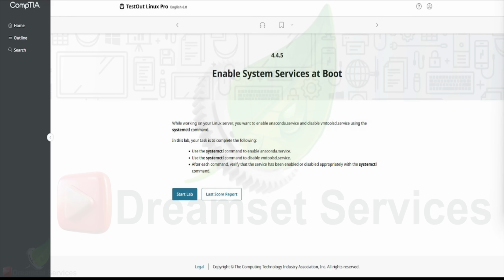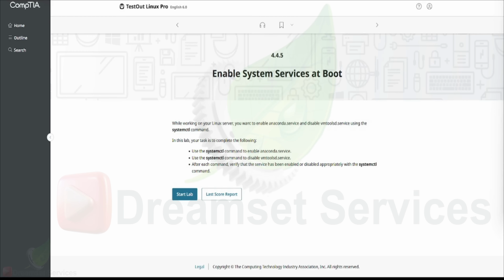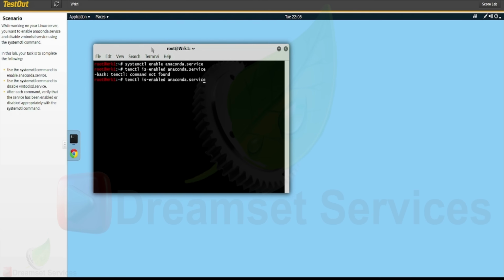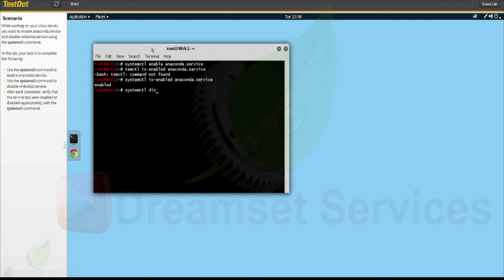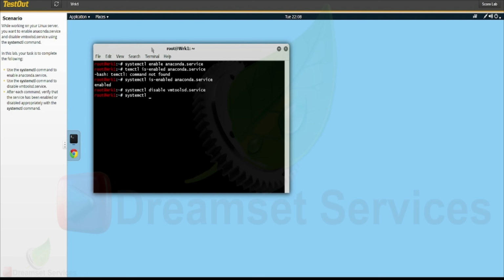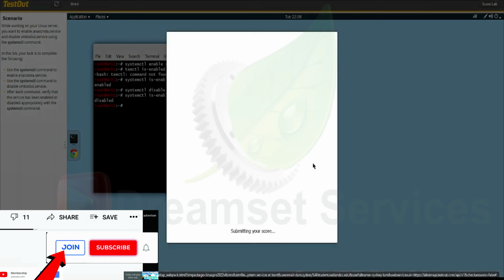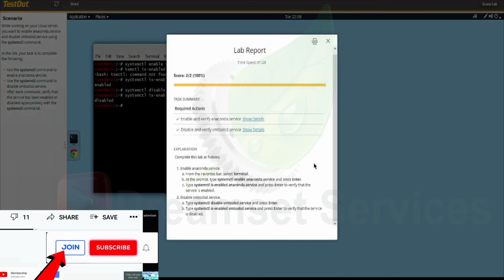Linux Pro 4.4.5 Enable System Services at Boot TestOut